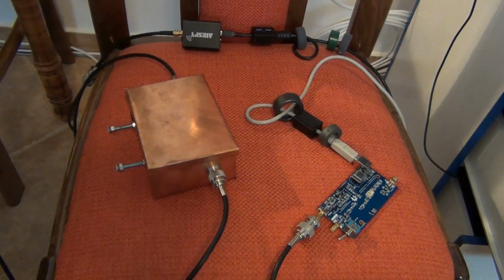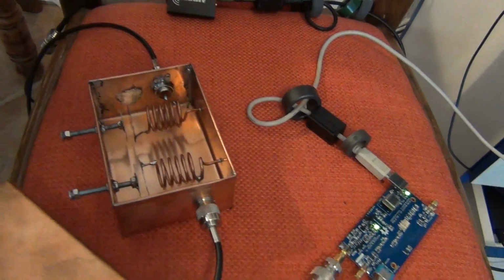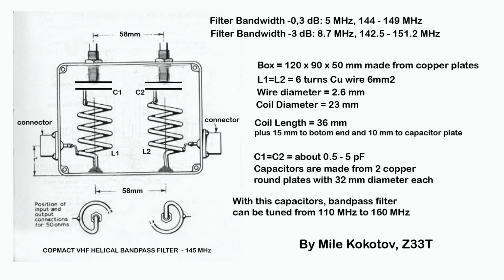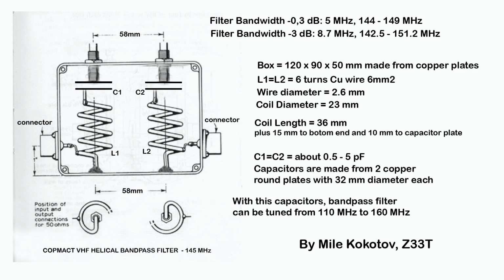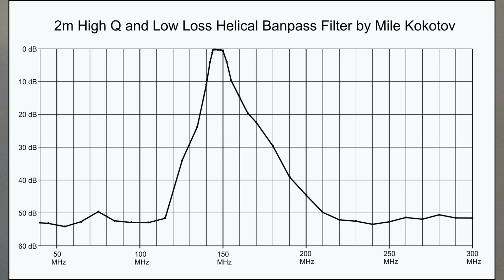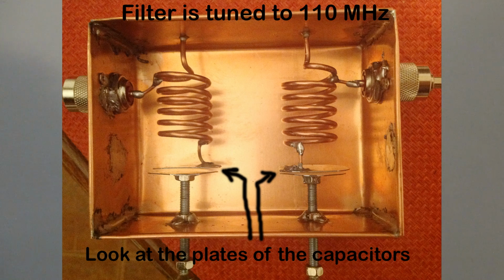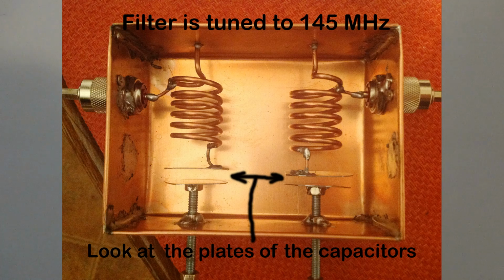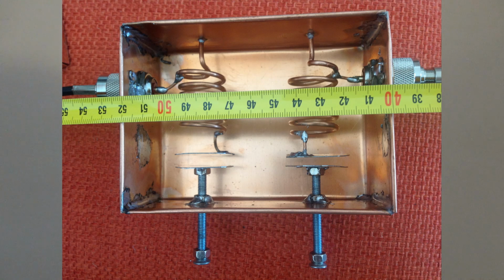145 MHz Low Loss Bandpass Helical Filter by Mile Kokotov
Basic design of the filter is from RSGB VHF-UHF Manual, but  I made some modifications. (Click below on "Show More" for more info)

Both Inductors (coils) are made from 6 mm2 copper wire (the wire diameter is 2.6 mm).
Coils has 6 turns.
Coils diameter is 23 mm
Coils Length is 35 mm

The tuning capacitors are made from two copper or stainless steel round plates, about 31 to 32 mm in diameter each. (about 760 mm2)

One must be very careful  using other variable capacitors instead of my suggestions here. There is very high RF voltage on this capacitors. When I was making experiments by using two pieces of RG-58  coaxial cable 16 mm each, as a capacitors (which is about 1.6 pf), and when I applied about 8 watts RF power on 145 MHz, the coaxial cable pieces burned immediately. You can imagine how high RF voltage is present here, because maximum voltage by producer specification for RG-58 coaxial cable is more then  1,4 kV RF Voltage.
This Helical Bandpass filter has very low loss. About minus 0.3 dB for the 5 MHz bandwidth and minus 3 dB  for 8 MHz bandwidth.

You can use it for improving the receiver front-end by reject out-of-band unwanted strong signals which can make interference and block your receiver, making incapable to receive weak signal of interest.
This filter can also be very useful  for rejecting unwanted harmonics signals from your transmitter, making your neighbors happier…

When I connect this filter to my Baofeng UV-5R handheld transceiver, it has improve receiver ability for weak signals in 2 m band dramatically!!! Almost all wide frequency range transceivers suffers from low dynamic range in the receiver front-end. That is because it is almost impossible  to made a good RF tracking filter in the front end of the receiver, for reasonable price. Using this bandpass filter for those transceivers/receivers make huge improvement for receiving weak signals, especially in urban area with many strong RF signals.

The signal loss is only 0.3 dB. In other words, when I tested this filter on 145 MHz, and applied 10W RF power from my transmitter through filter to dipole antenna, the signal loss was only 0.7 W. It means that 9.3 W goes to antenna. (7% signal loss). On the receiving mode I can not noticed any signal changes with or without this filter even with the very weak signals, almost buried in the noise.

On this link you can watch the VIDEO of one Irish amateur radio enthusiast, Tony (EI5EM) who has made this filter, and shows us how efective it is:

Here is the link of another video from Romanian amateur radio enthusiast, Florin (YO3IVT) who has made this filter, and shows us how efective it is: